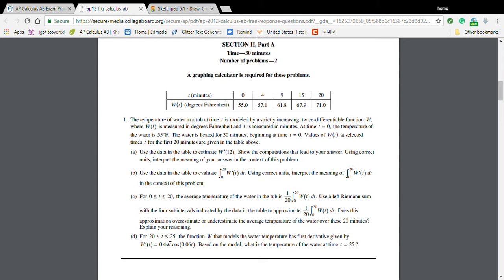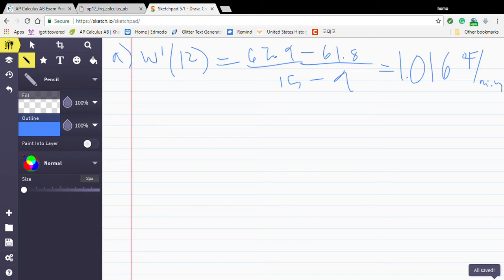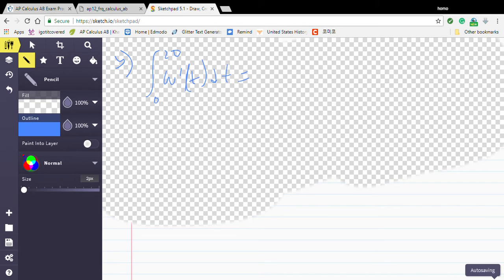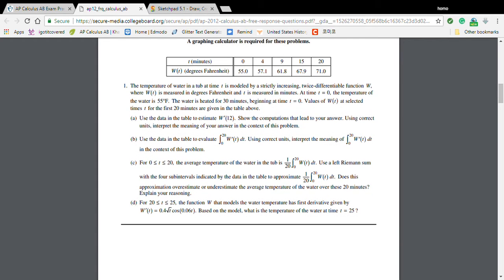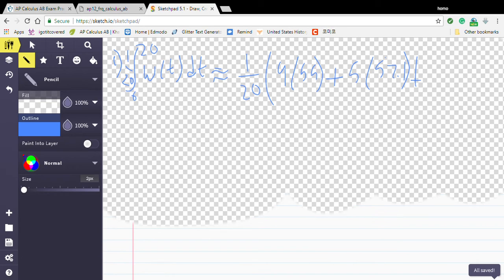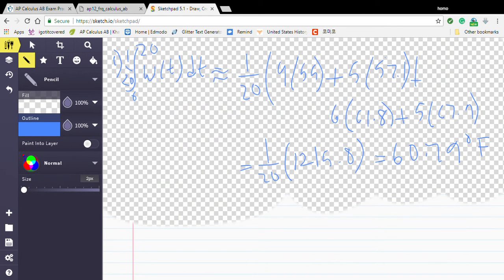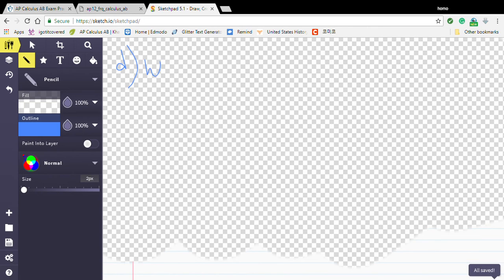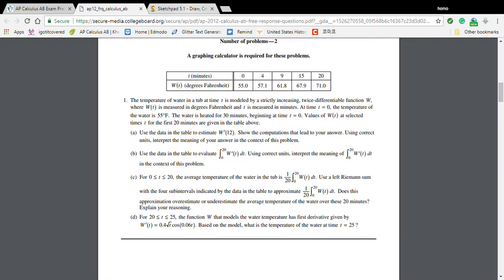AP Calculus AB review: Rate In Rate Out